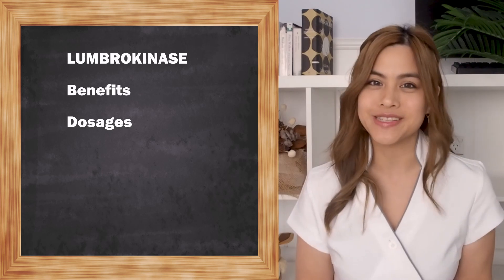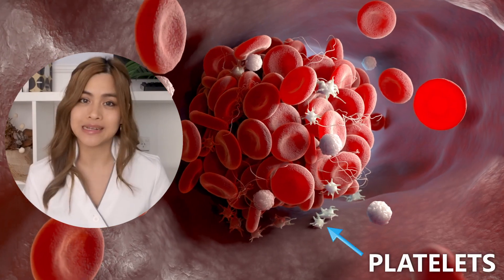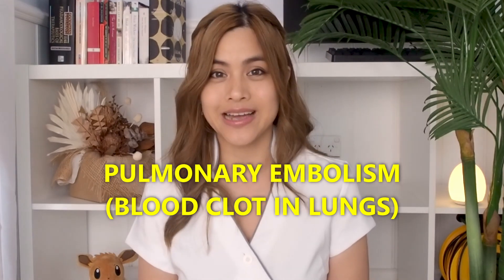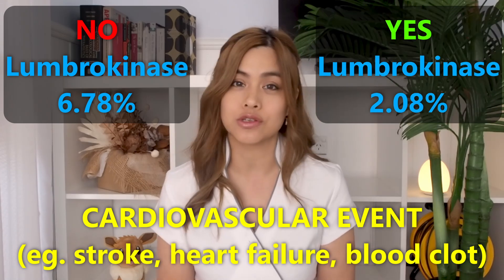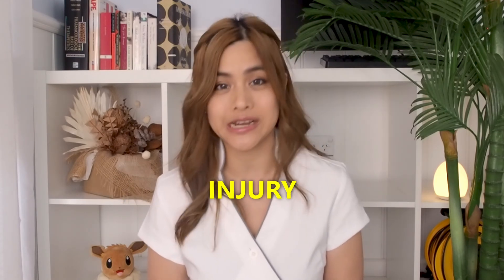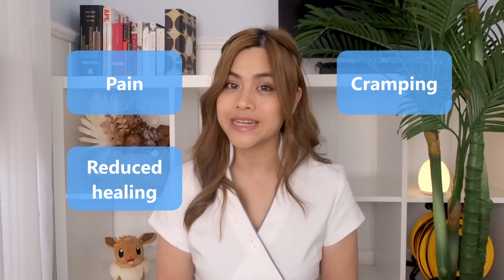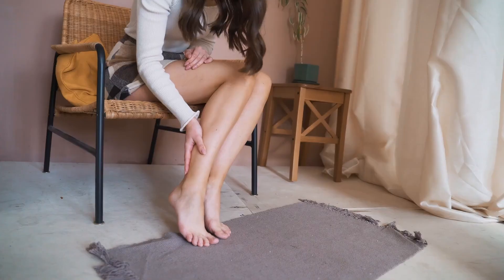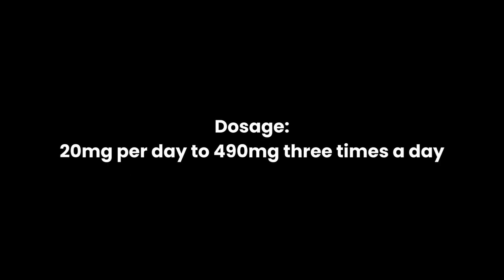Lumbrokinase Benefits, Dosages, and Side Effects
This video is about the supplement Lumbrokinase which is derived from earthworms. We will look at the clinical evidence behind Lumbrokinase for conditions such as blood clots, adhesions, peripheral artery disease and diabetes (diabetic nephropathy and nerve damage). We also look at dosages, side effects and precautions before taking it.

00:00 Intro
00:21 How it works
00:46 Blood clots
01:37 Adhesions
02:20 Peripheral Artery Disease
02:44 Diabetes
03:23 Dosage
03:41 Side effects & precautions